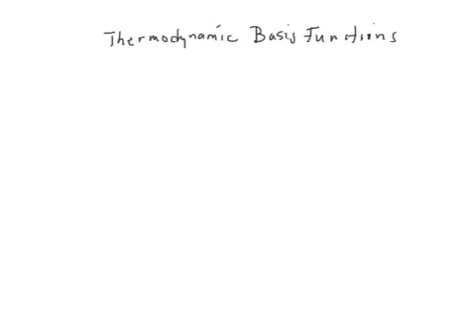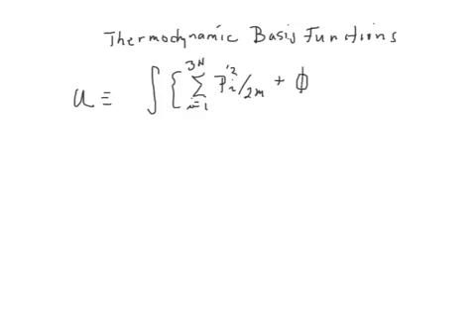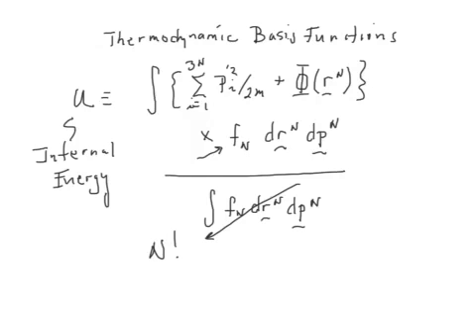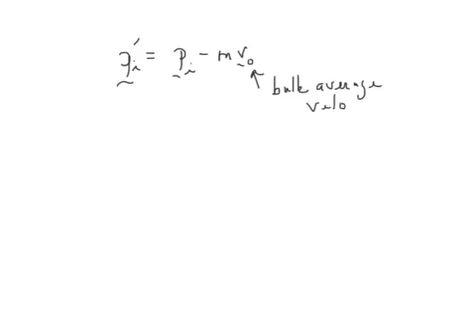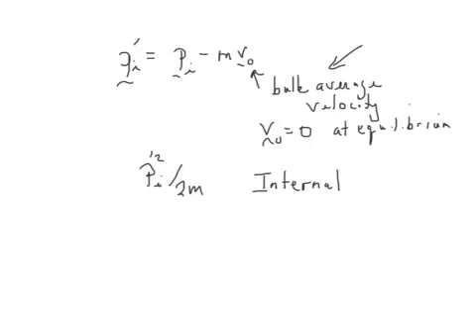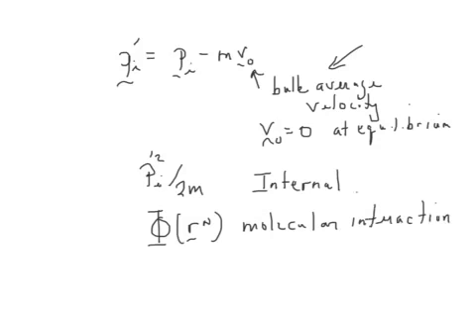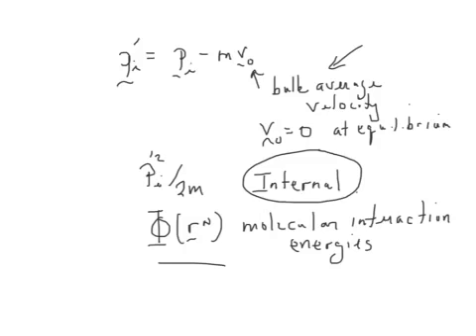Thermo basis functions: internal energy